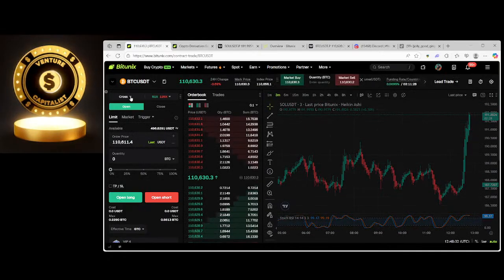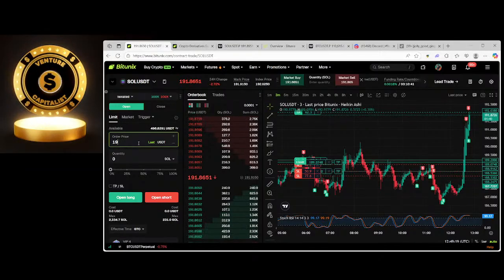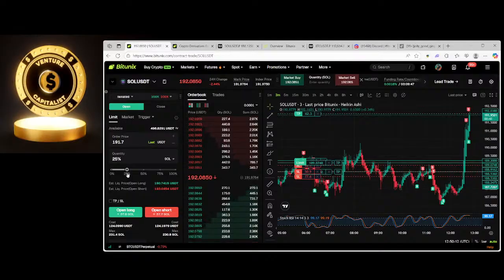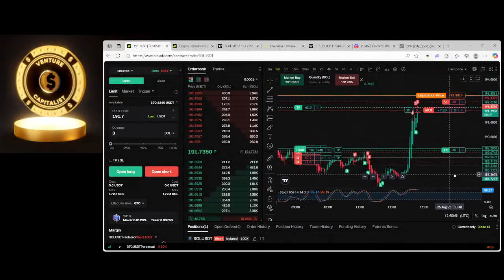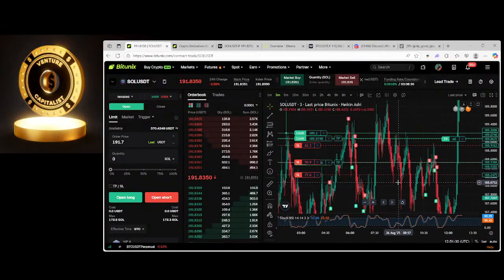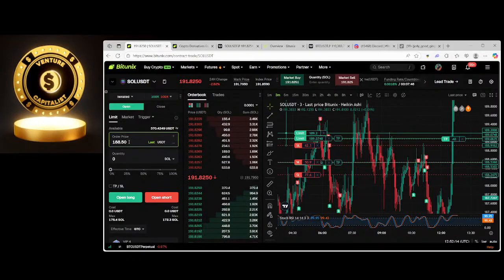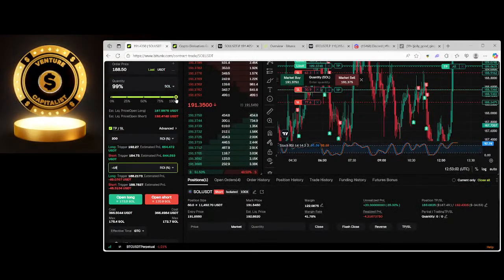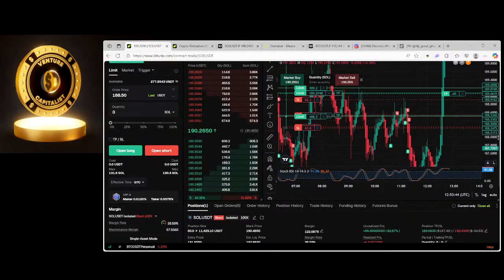PART 2...HOW TO SET A TRADE ON BITUNIX!!!